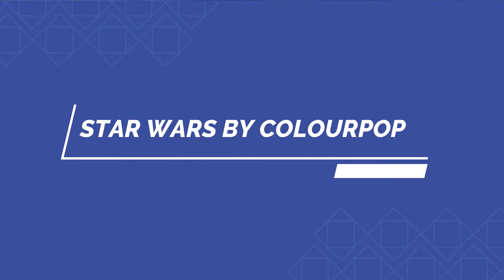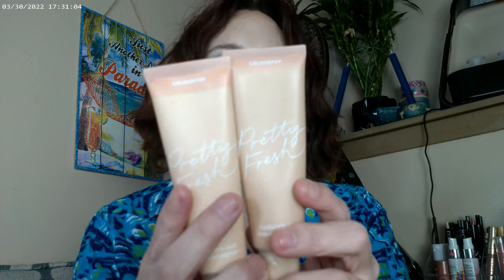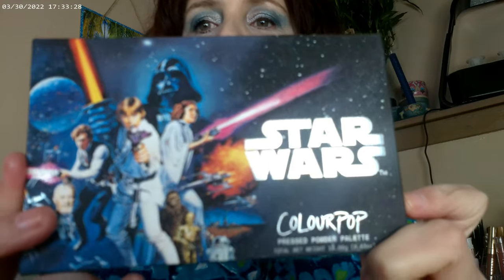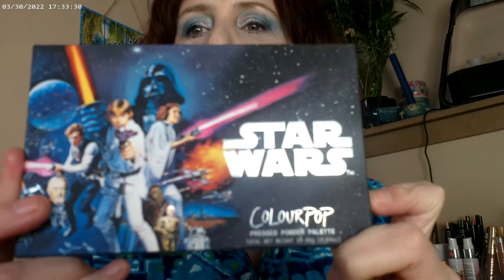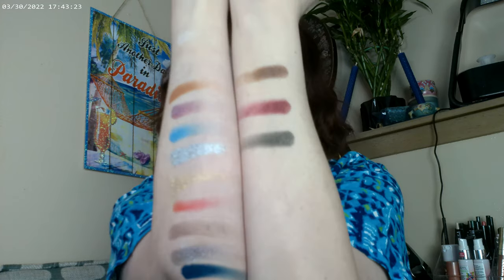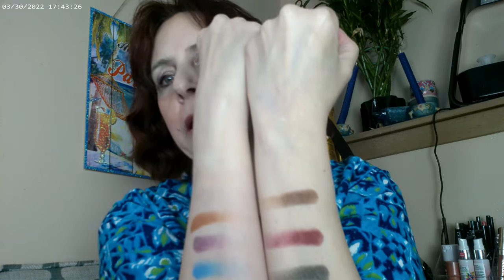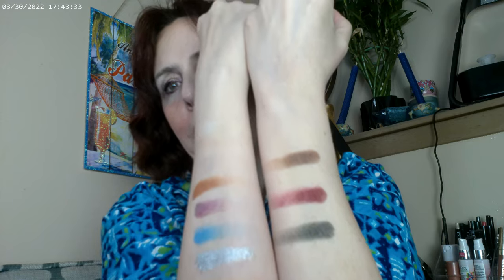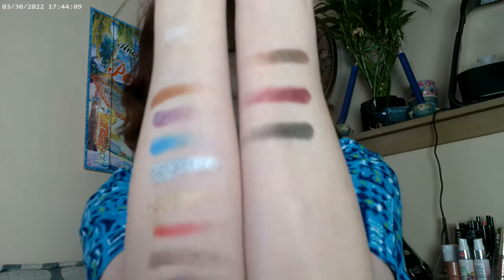STAR WARS by Colourpop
Colourpop Pretty Fresh Tint 8N &4N, Colourpop Pretty Fresh Concealer, Colourpop Taupe Brow Kit ,Star Wars Colourpop, Fourth Ray Glisten Up, Hourglass Universal  Powder, Jacquelyn Skinny Dip Bronzer, ,Colourpop Addicted to You Highlighter,,  Jacquelyn Highlighter, NYX Cosmic Metals Gloss, Colourpop Gel Eyeliner, Essence, False Lash Effect &18 Hour Mascara, Colourpop Hot Fuss Blush